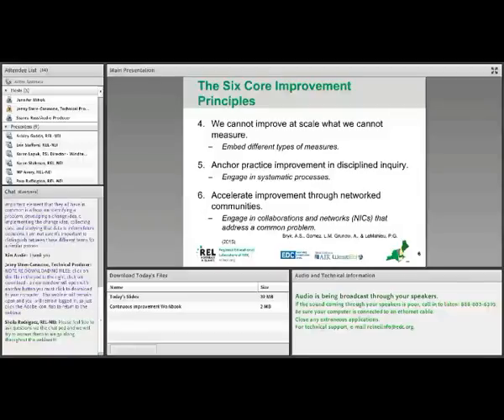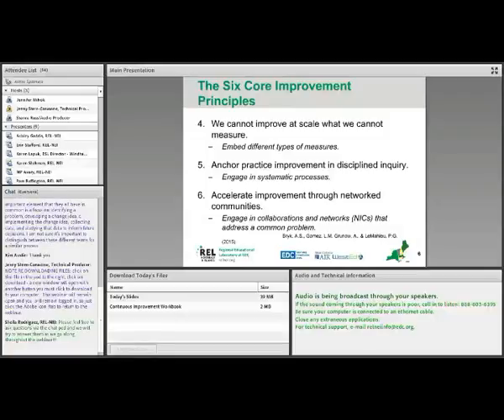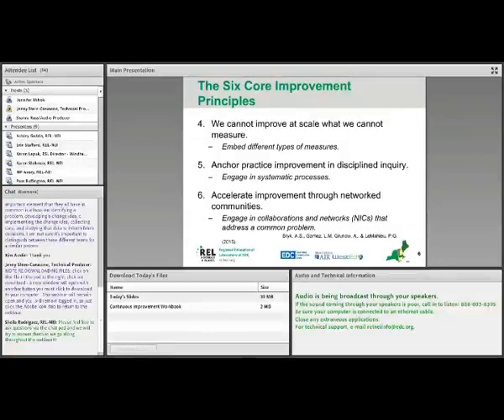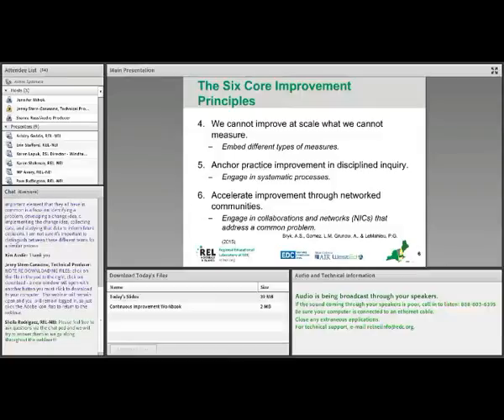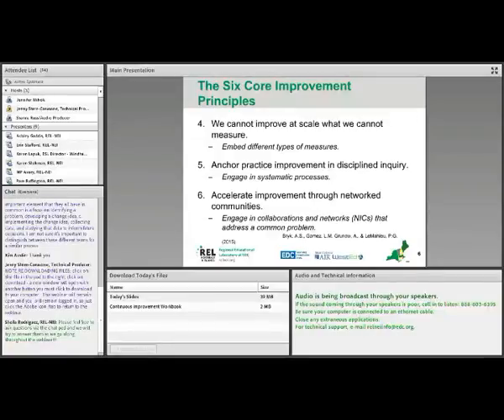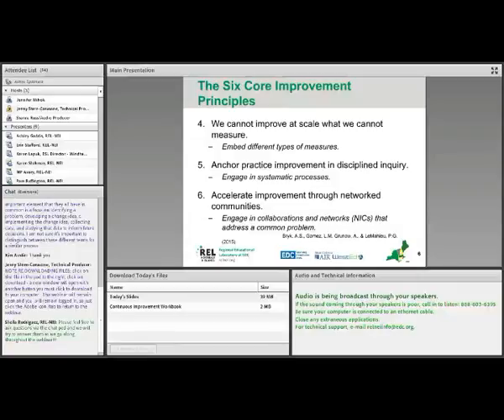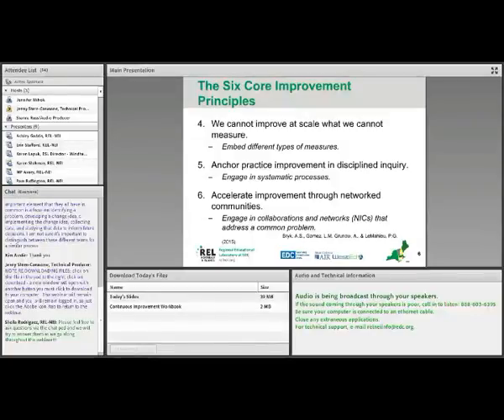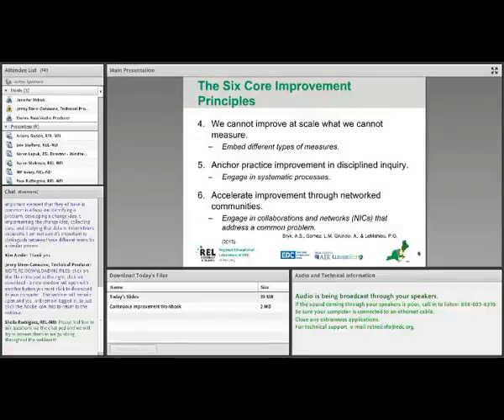Continuous Improvement in Education Excerpt 2: The Plan Do Study Act (PDSA) Cycle (REL Northeast)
Facilitators Sheila Rodriguez and Karen Shakman introduce the continuous improvement process and the tools that guide its implementation. Participants learn about the model and six core principles of improvement, illustrated in an educational context by a real-world case example. This interactive webinar also presents various continuous improvement tools, such as the Plan-Do-Study-Act cycle, that participants can use in their own settings. Representatives from two districts that have used the continuous improvement process reflect on their successes and challenges in its implementation. This webinar was hosted by REL Northeast & Islands research alliances for English learners, rural districts, and educator effectiveness.

Excerpt 2. The Plan Do Study Act (PDSA) Cycle: Dr. Karen Shakman introduces the 4 steps in the Plan-Do-Study-Act cycle as a tool for continuous improvement with examples presented.